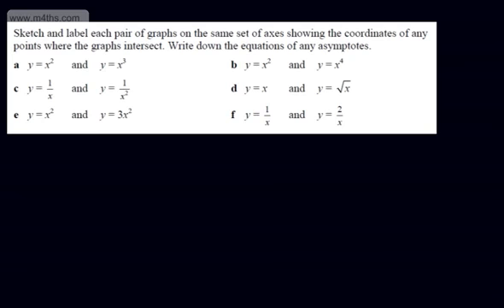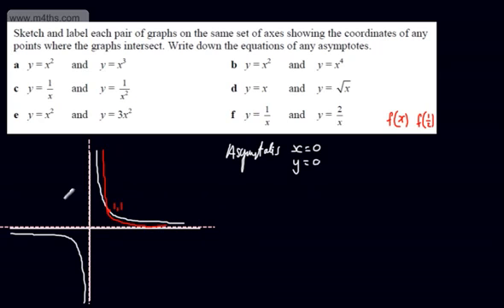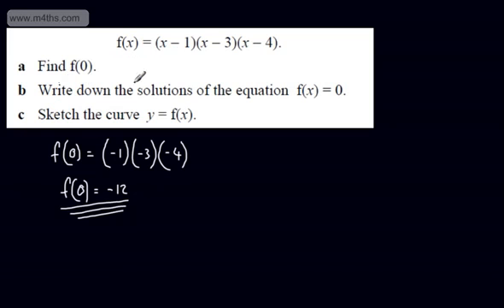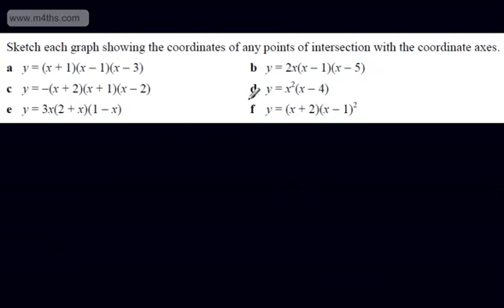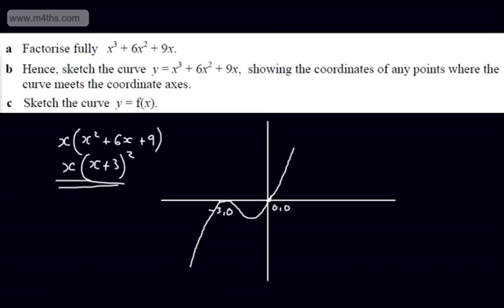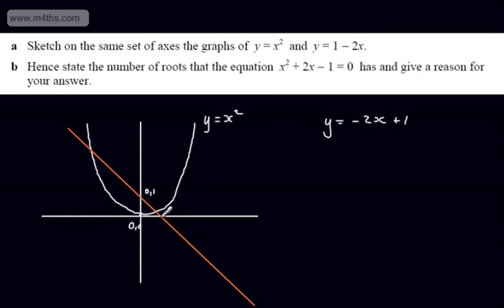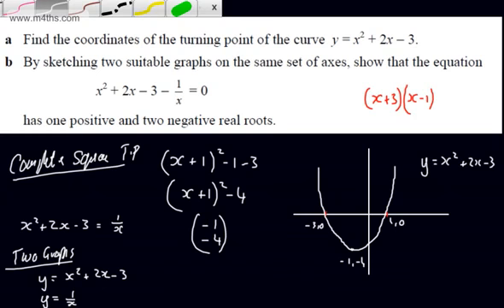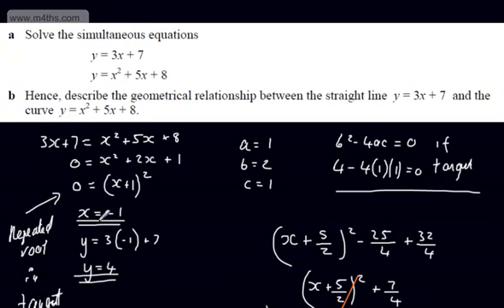Curve Sketching 2 Further Examples of Graph Sketching